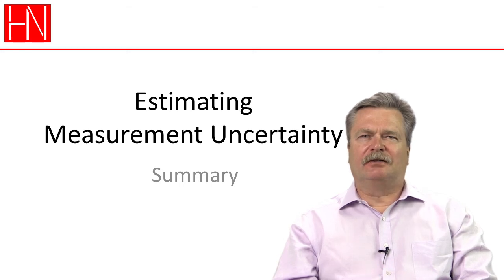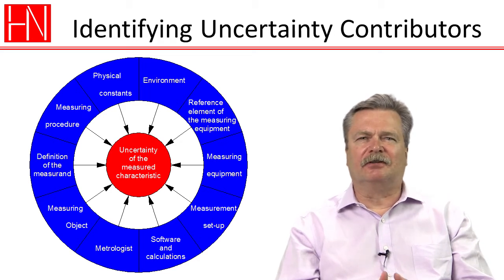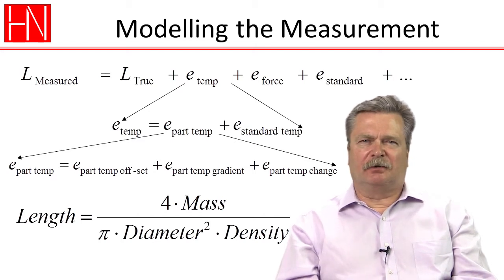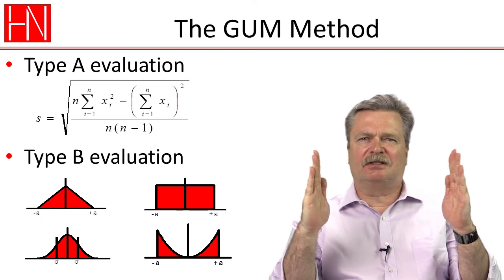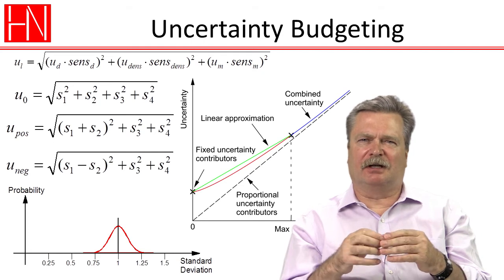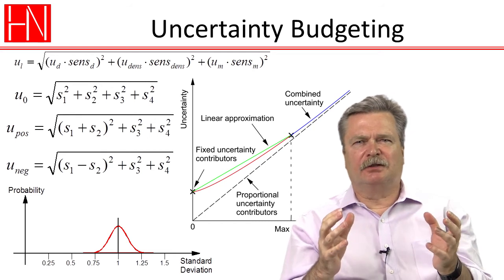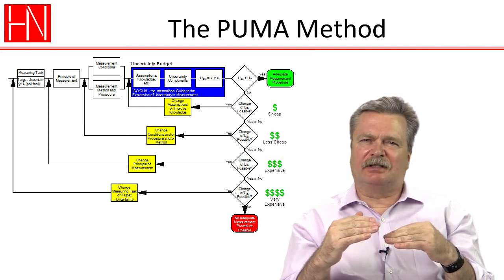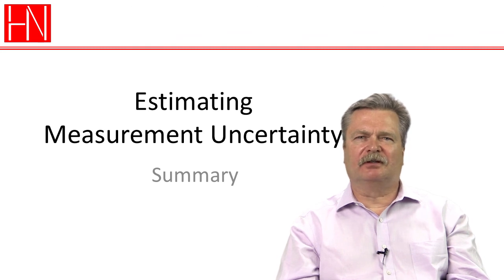A summary of my estimating measurement uncertainty course.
A summary of the entire course giving the highlights of what is covered in each section.